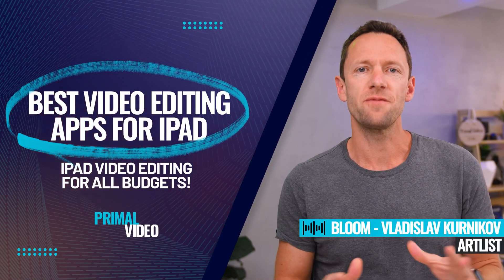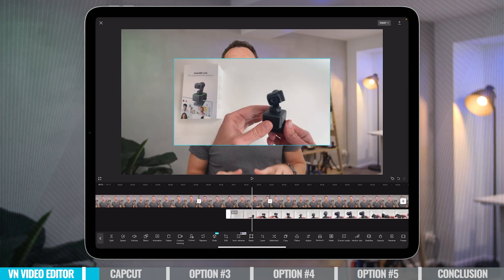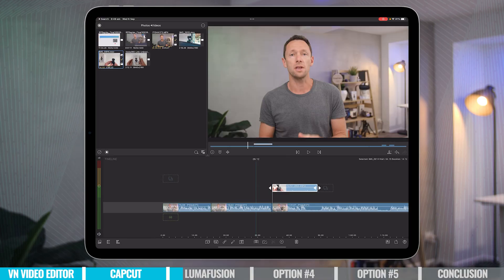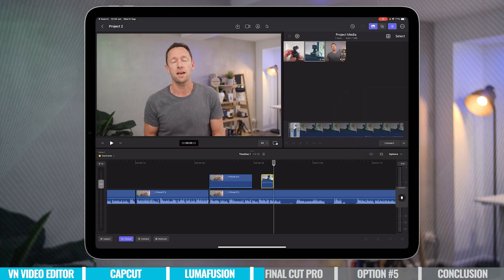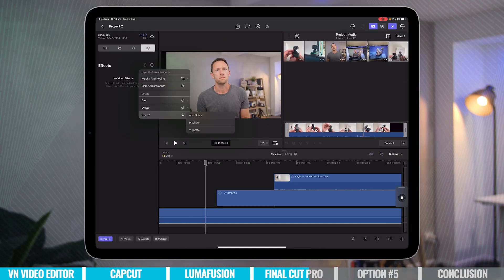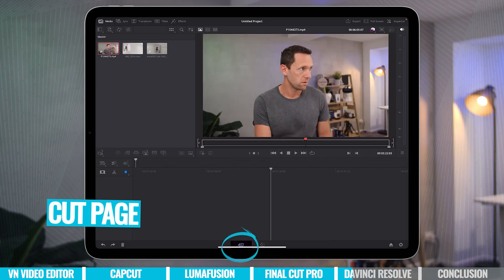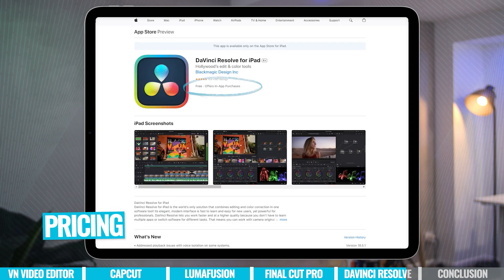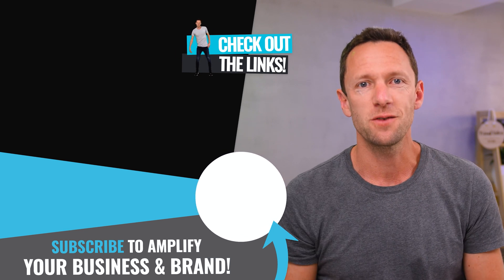Best Video Editing Apps For iPad (iPad Video Editing For ALL Budgets!)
The best video editing apps for iPad in 2023! We’ve tested all the top options and narrowed it down to the 5 best iPad video editor apps to help you edit video on iPad like a pro.

Timestamps:
00:00 Best Video Editing Apps For iPad (iPad Video Editing For ALL Budgets!)
00:23 iPad Video Editing App #1: VN Video Editor
02:13 iPad Video Editing App #2: CapCut
05:10 iPad Video Editing App #3: LumaFusion
07:29 iPad Video Editing App #4: Final Cut Pro
12:59 iPad Video Editing App #5: DaVinci Resolve
17:17 Best iPad Video Editor Right Now?

Stay current on video tools and AI. Ask JustinAI for instant answers, access extended tutorials, monthly AMAs, and ready-made workflows

-- 5 BEST Video Editing Apps For iPad (How To Edit Video On iPad in 2023) --

There are TONS of iPad video editing apps out there. There’s options like Kinemaster, Premiere Rush, LumaFusion, Inshot, iMovie for iPad and SO many more. So how do you choose the best one for you and your video editing needs?

In this complete roundup, we take a look at the best iPad video editors right now. From the best FREE iPad video editing app to pro-level and advanced iPad video editing software that will get you incredible results - there’s an iOS video editing app to suit every type of skill level and budget.